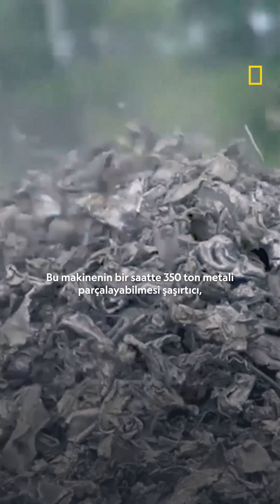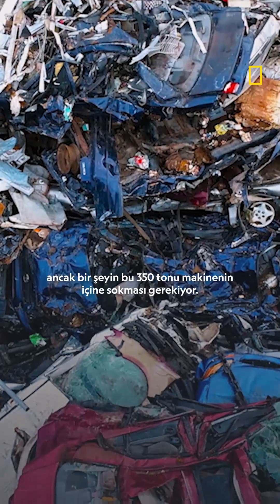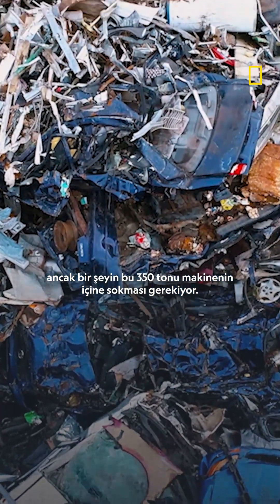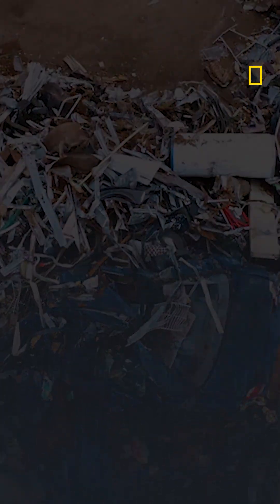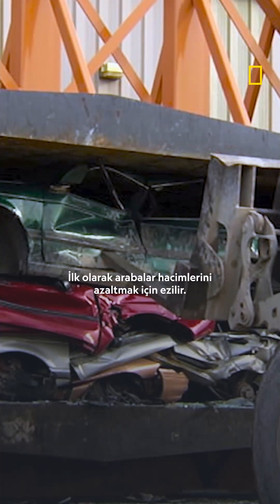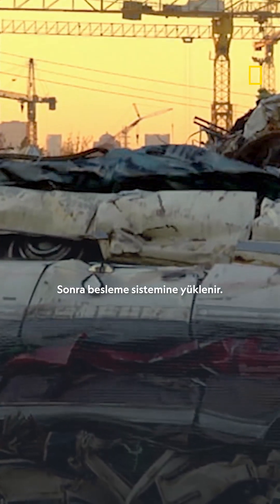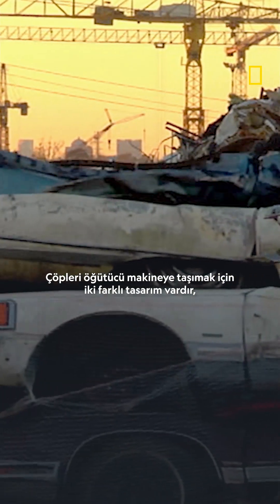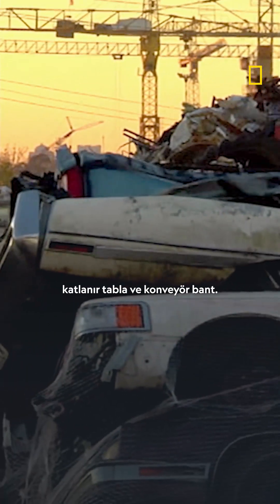Muhteşem Makineler | National Geographic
Dişli mil tahriklerinden patlayıcı temizleme araçlarına ve dev metal parçalama makinelerine kadar, bu makinelerin çalışma mekaniğinin ardındaki detayları keşfediyoruz.

Muhteşem Makineler, yeni sezon ilk bölümüyle bu akşam 21.00'de NationalGeographic'te.